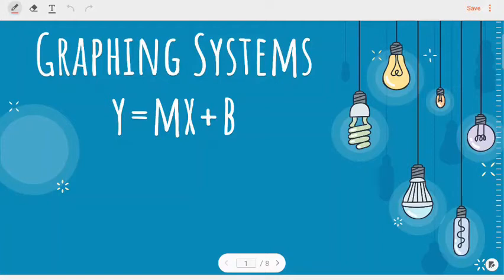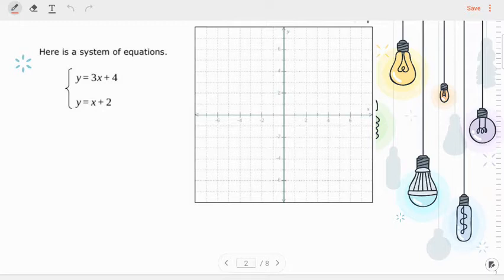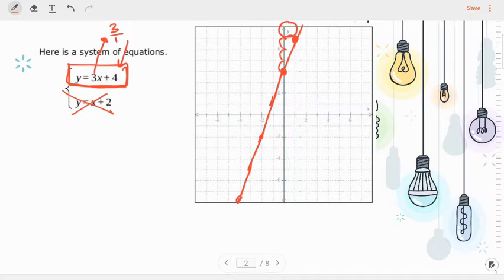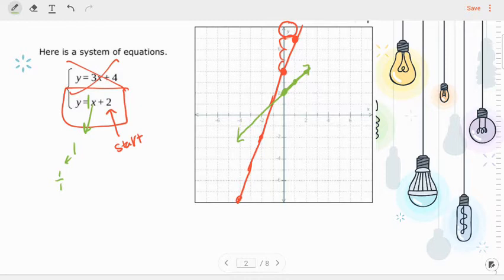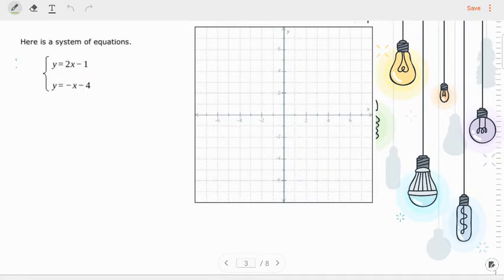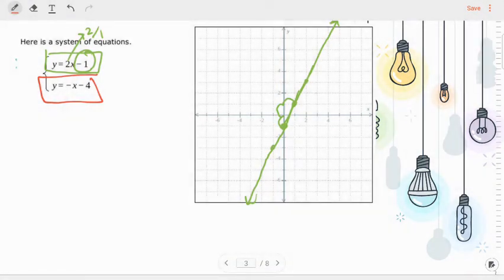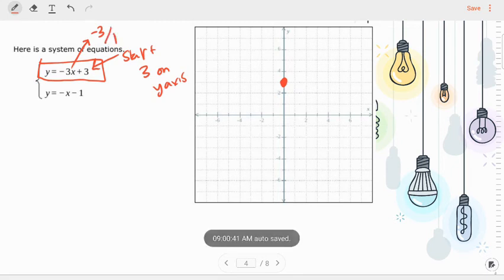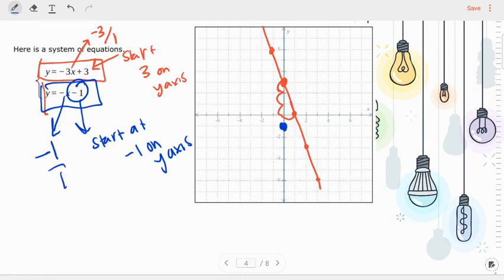Graphing Systems (y=mx+b)